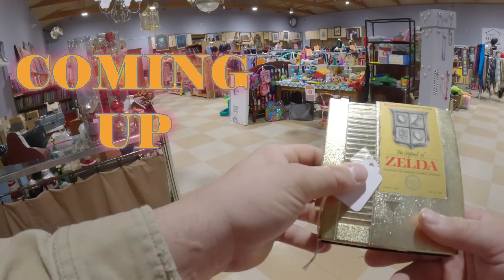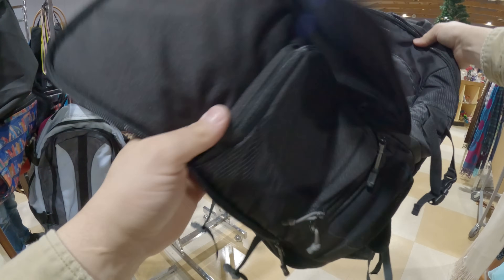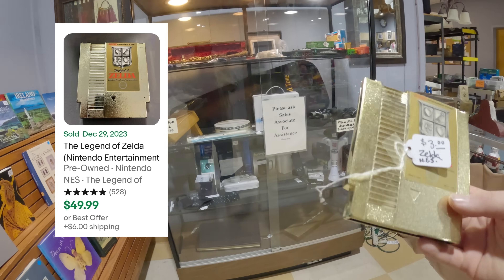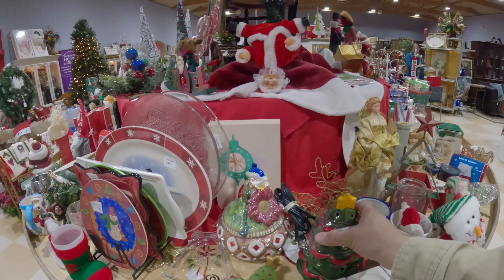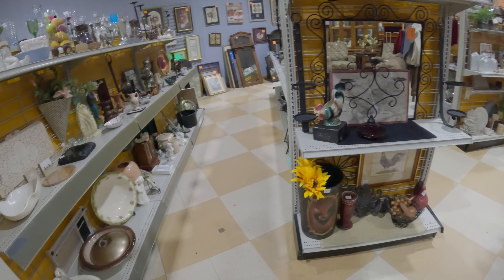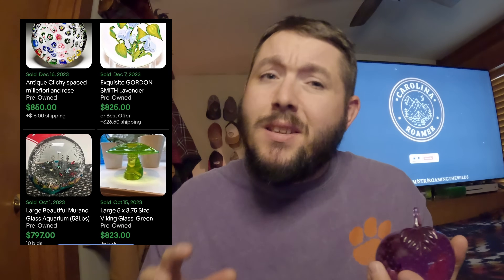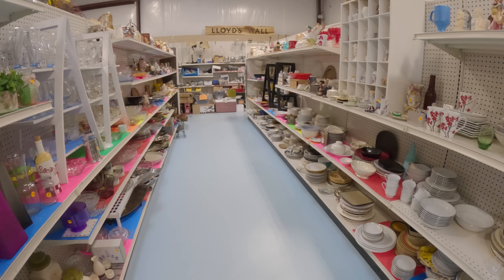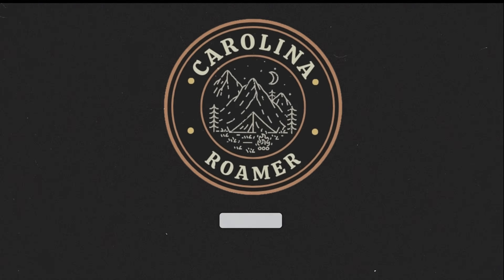Shopping At This Thrift Store For Retro And Huge Bolo to Resell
"Thrifting Adventure: Finding Tons of vintage and  retro with bolos to flip for a profit.